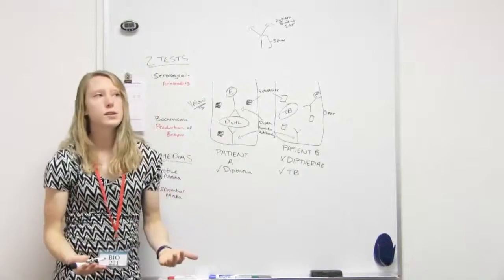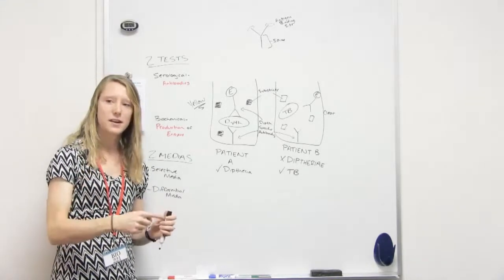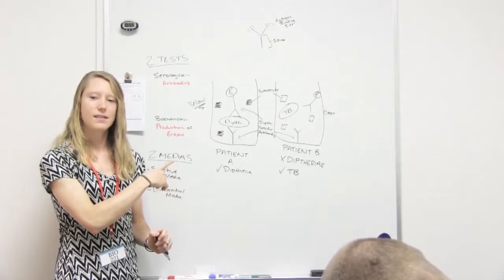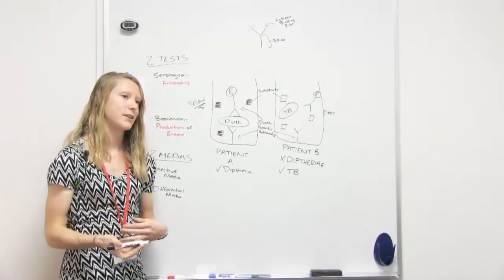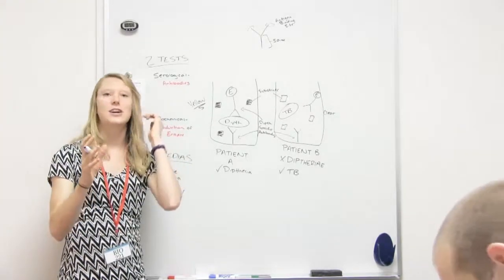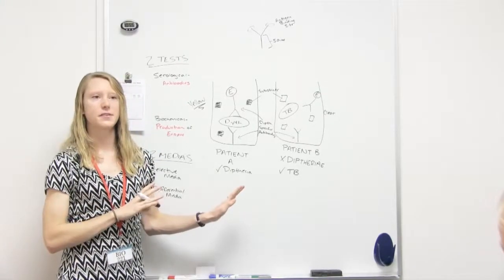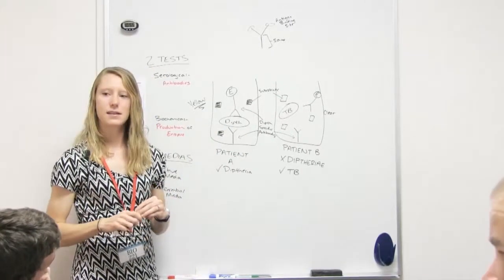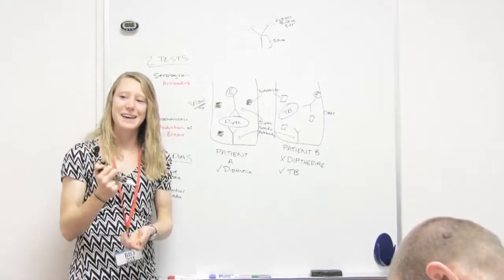ELISA Test Part 2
This General Microbiology video teaches a Continuation of the ELISA test discussion.